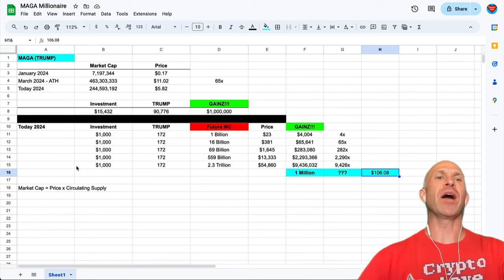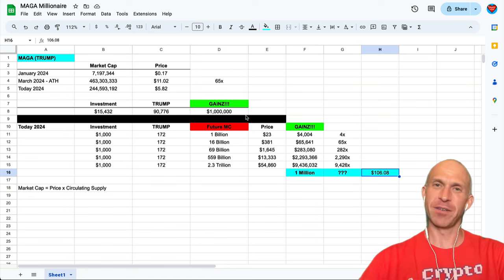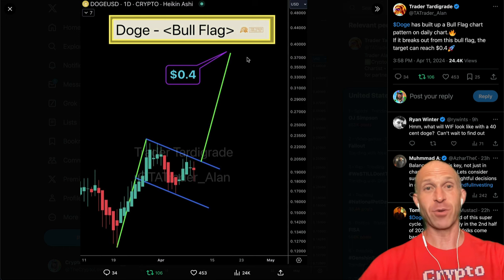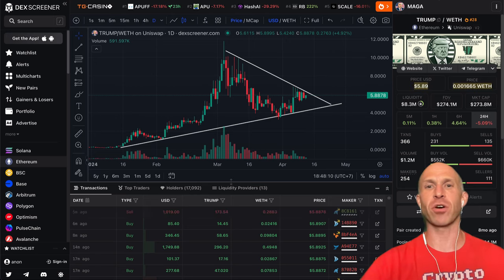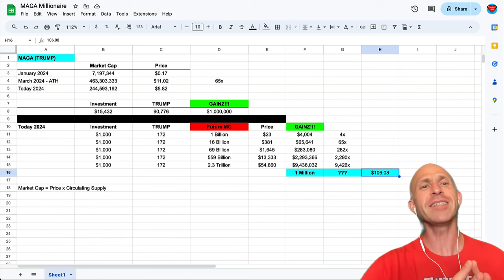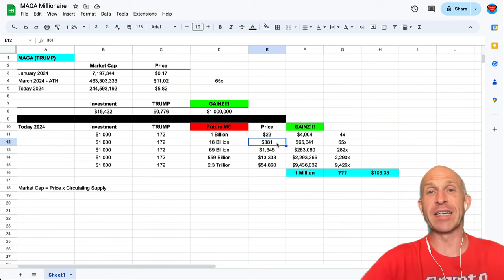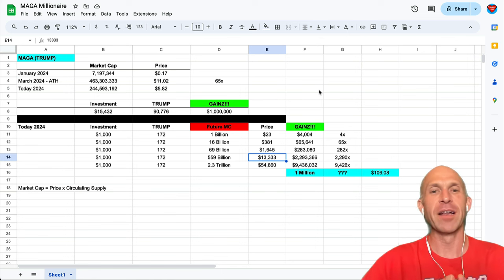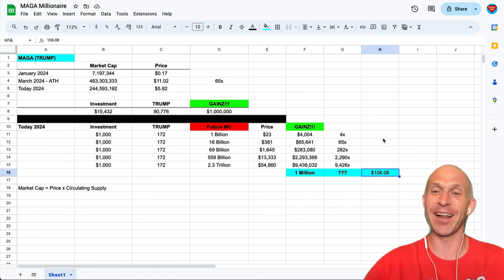MAGA (TRUMP) - COULD $106 MAKE YOU A MILLIONAIRE... REALISTICALLY???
MAGA MEMECOIN CRYPTO PRICE PREDICTION REVIEW - COULD $TRUMP MAKE YOU RICH??? In this video, I will give a short review of MAGA (TRUMP) crypto, and take a look at the numbers to see if it is possible to become a millionaire from a mere $106 dollar investment.  Join me...